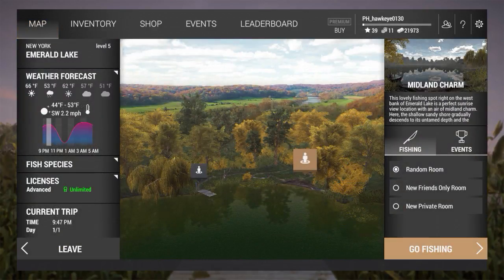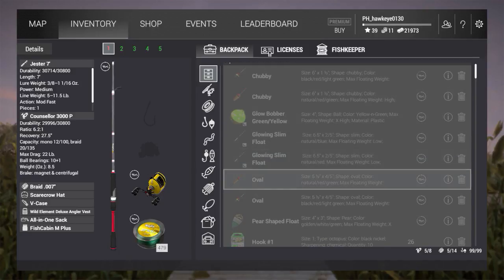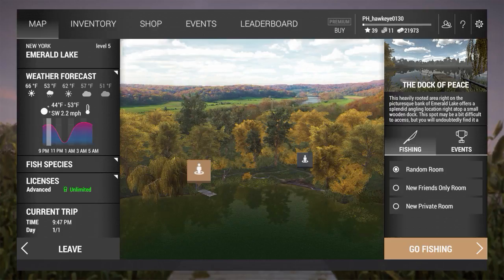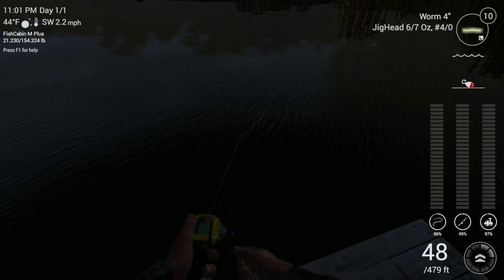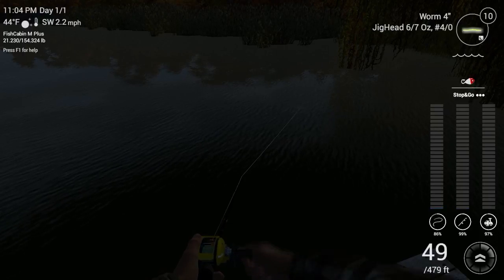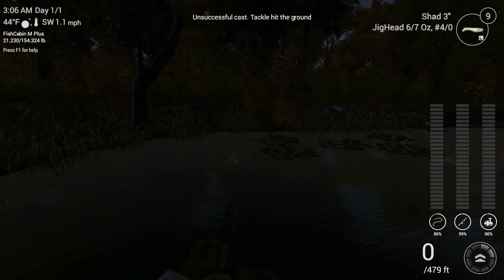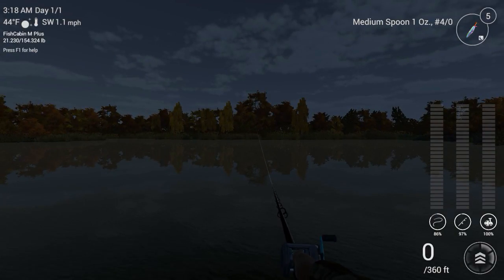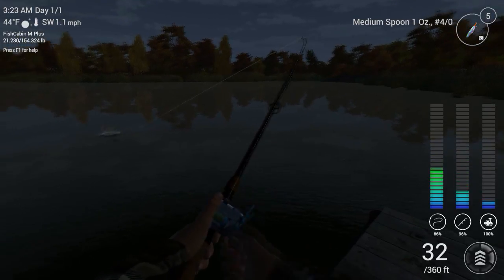Fishing Planet S2 - Night Fishing: The Walleye of Emerald Lake, New York!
After hearing about the Night Fishing for Walleye in Emerald Lake, New York from my subscribers and viewers, I decide to check it out! This place is a Walleye Sanctuary!